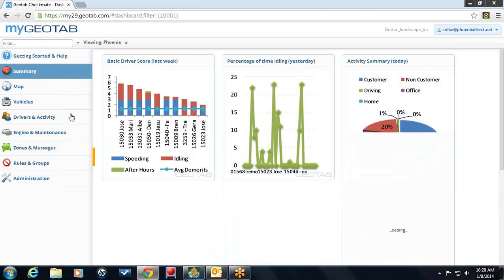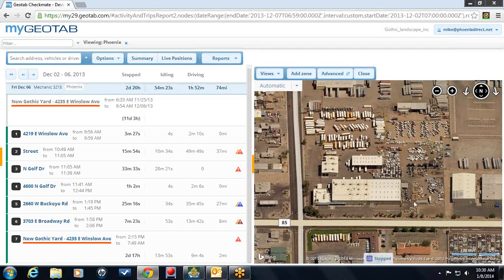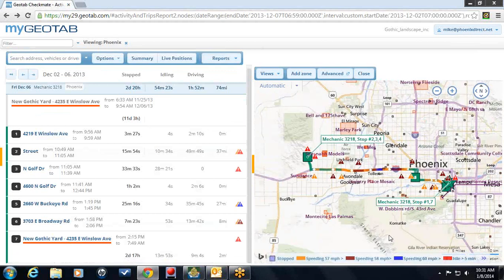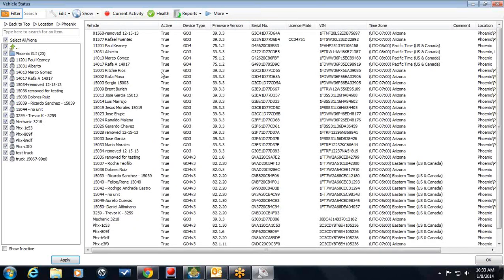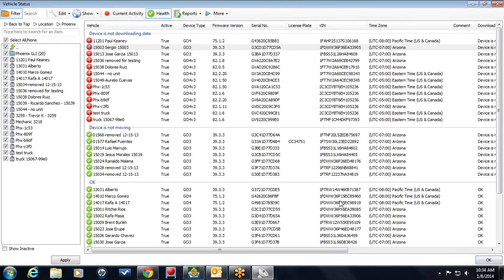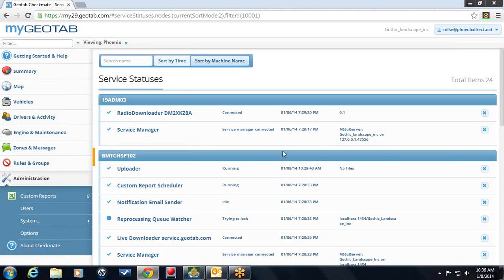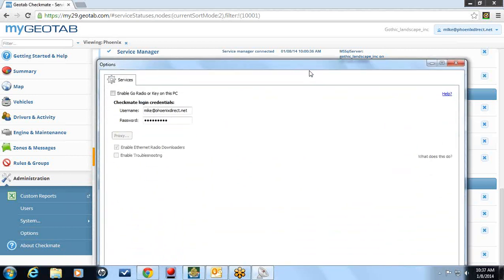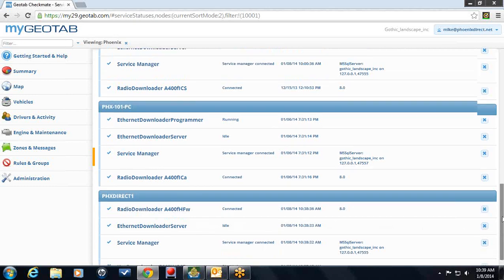2014 01 08 10 28 Meet Now